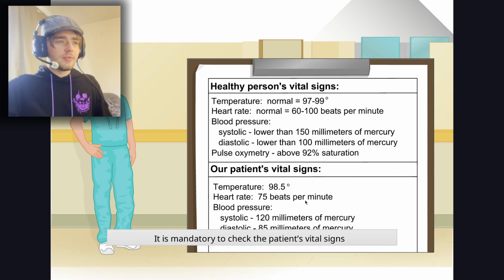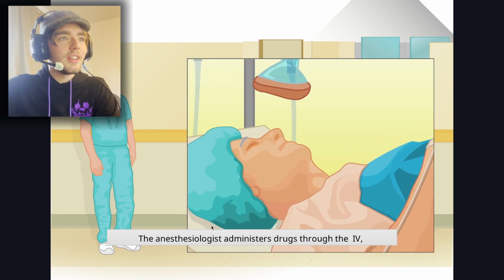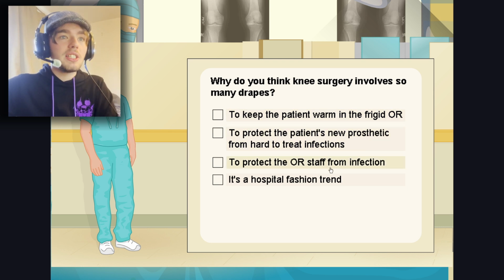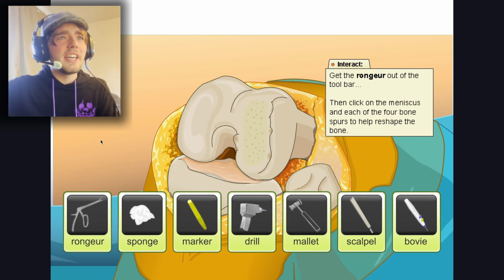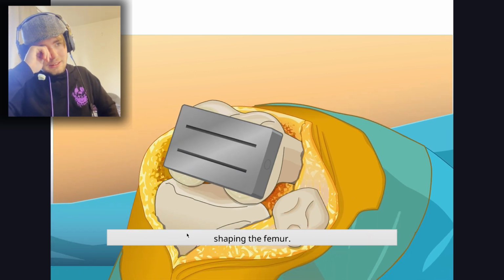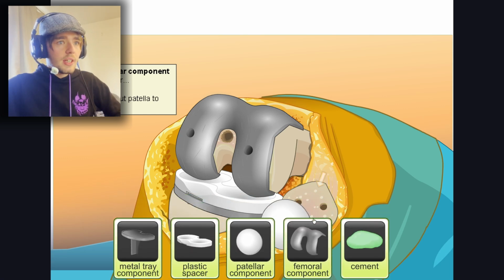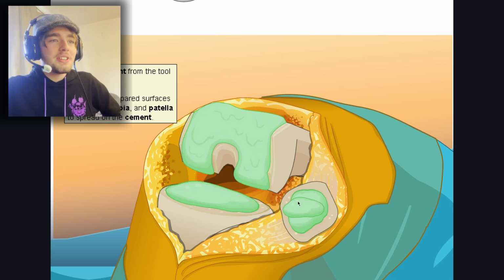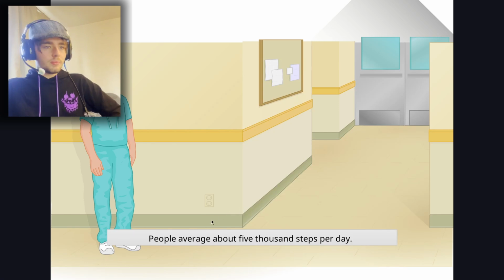I PERFROM SURGERY!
Would you Hire me as you Doctor?  (HOPEFULY NOT)